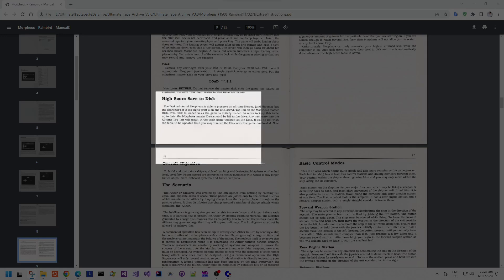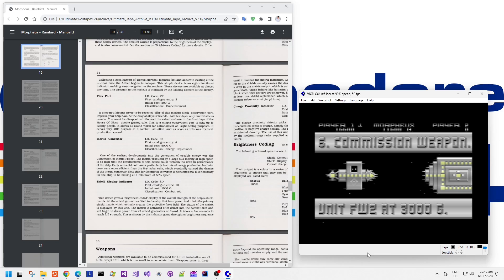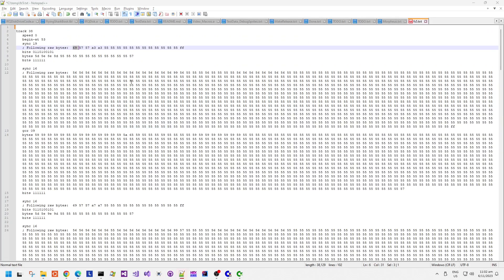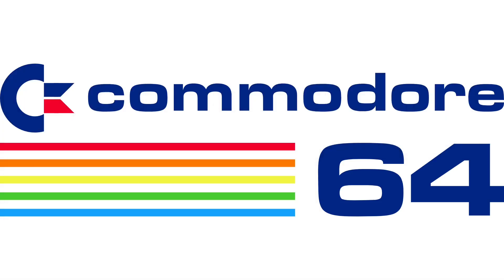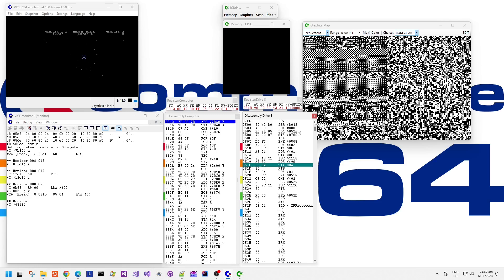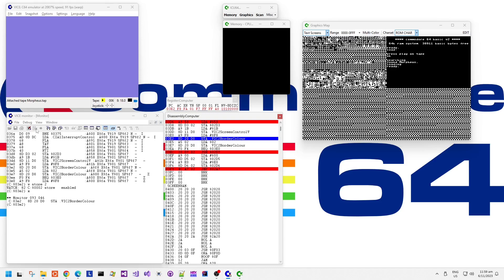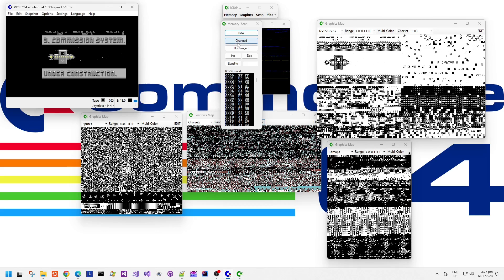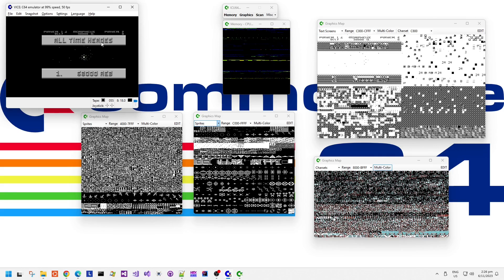C64 Games memories - Morpheus - Technical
In this episode of Commodore 64 games memories I look at Morpheus (PAL disk and tape). The plan is to:

00:00 Introduction
00:40 Diary of a game recollections, in Zzap!64 magazine
01:40 Disk version high score saving in the instruction manual?
02:35 Quick tape turbo load start and animated loading screen
03:50 Title screen and attract sequence, lovely music
04:35 Looking at the game manual and reference card
06:00 Game launch sequence, parallax grid effect, some game play
18:20 Tape version does not update the disk
18:40 Disk version quick technical look, finding the GMA88 protection scheme
24:00 Looking at the game code descramble
26:45 Finding the game code entry point, with somewhat weird IRQ setup
33:00 Finding the disk version high score table save code
41:00 Noticing the user designed directory during the score table save
46:15 More detailed look at the tape loader
1:07:50 Looking for a game money cheat
1:14:50 Looking at the disk and tape version code differences
1:17:45 A lot of sprite data seems to be refreshed between the title screen and game
1:20:15 One screen bank used, not two (or three)
1:21:00 Checking both saved files can be compressed and executed
1:22:45 Detailed file extraction from the disk image
1:34:10 Finding the disk version high score table load
1:35:45 Descramble the game data file
1:39:20 Compress the final extracted files
1:41:00 Game sprite decompression
1:43:40 Warm reset vector is claimed, which removes game code before BASIC